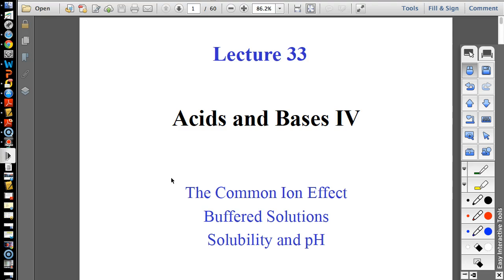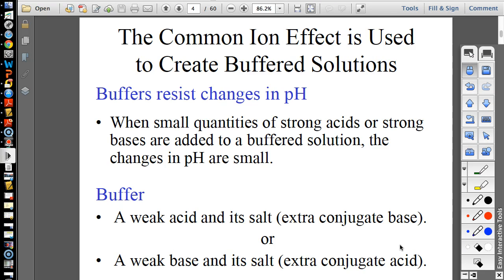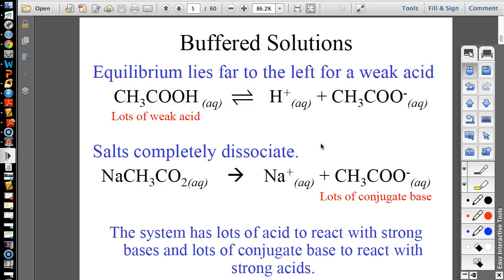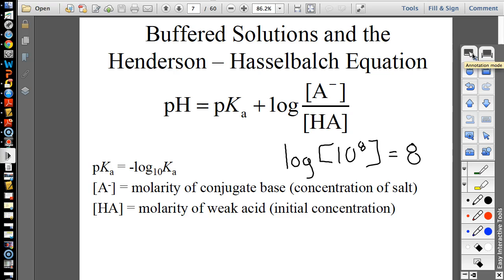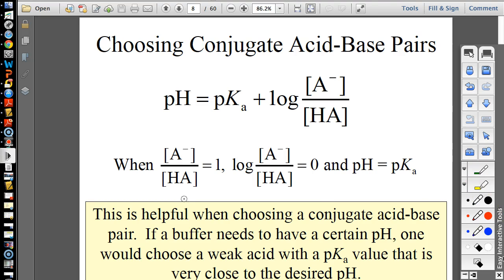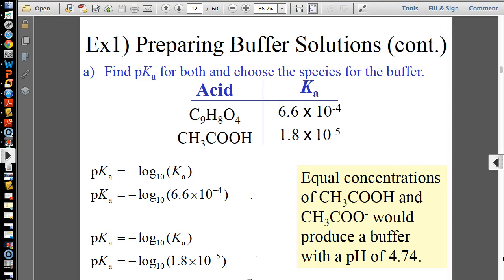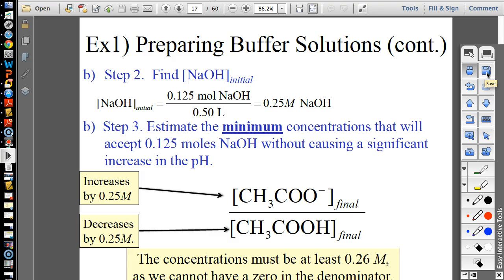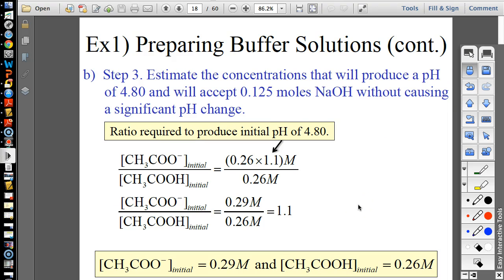Common Ion Effect and Buffers